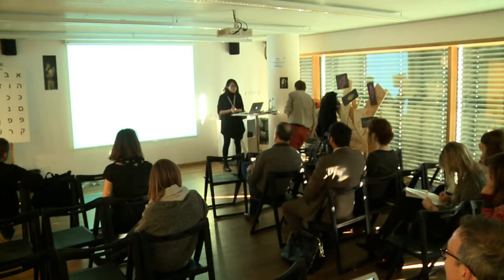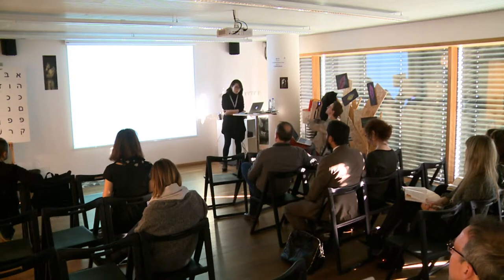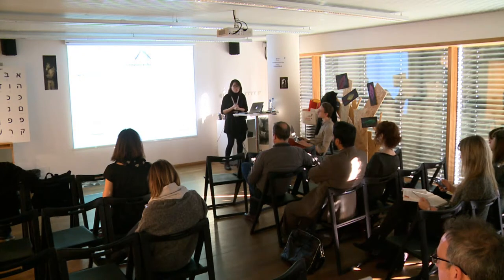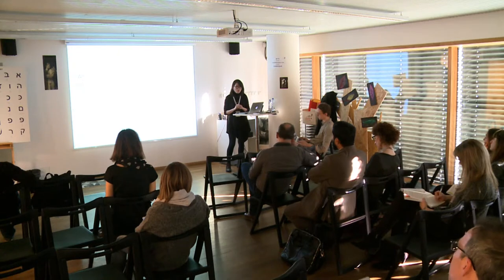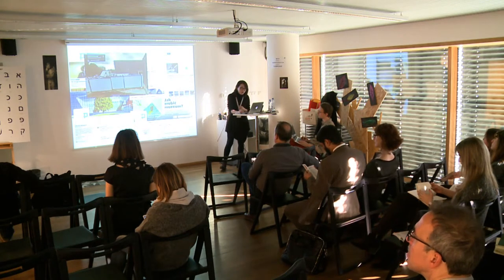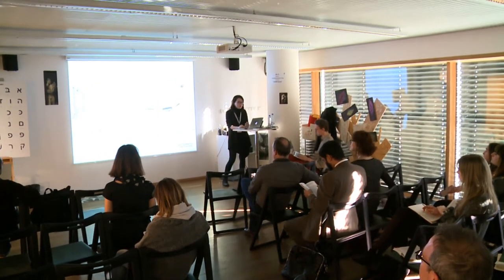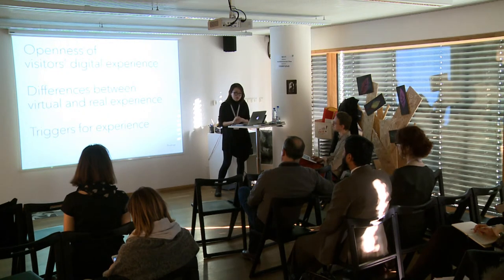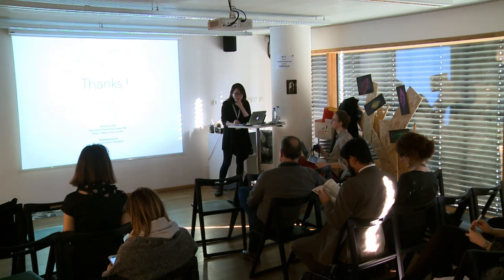Jae Kyung Kim - "Speculative Architecture"